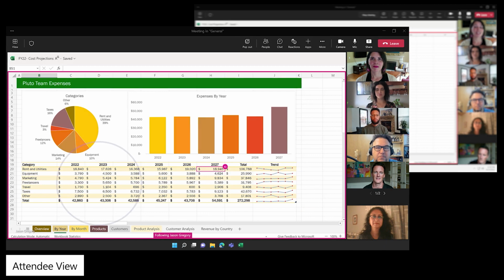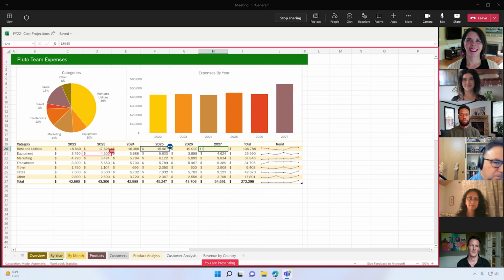Taking screen sharing to the next level, Excel Live is rolling out worldwide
Excel Live revolutionizes the way you can collaborate in Microsoft Teams meetings – with a click, everyone has access to edit the workbook in real time – right within the meeting itself. The Teams meeting window becomes an interactive canvas for all participants to work together. Participants can follow the presenter, interact, edit the workbook, then sync back to the presenter — without ever leaving the meeting screen. Participants don’t even need to have Excel running on their devices.